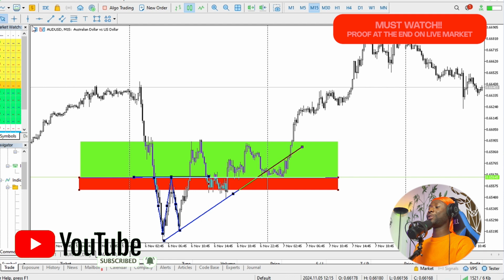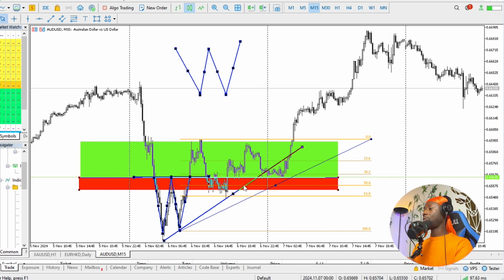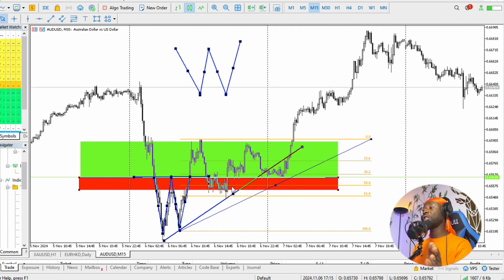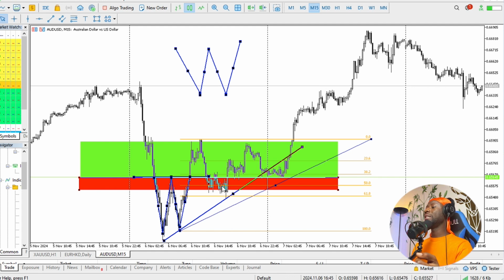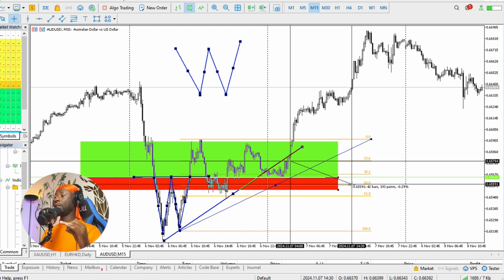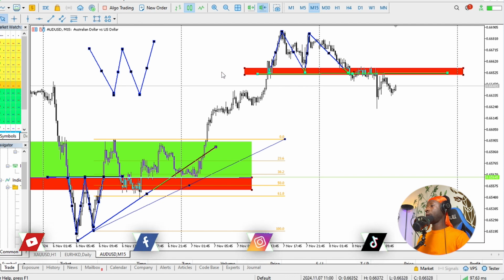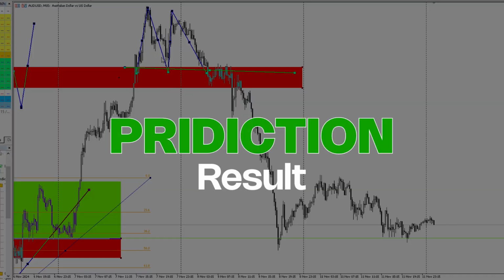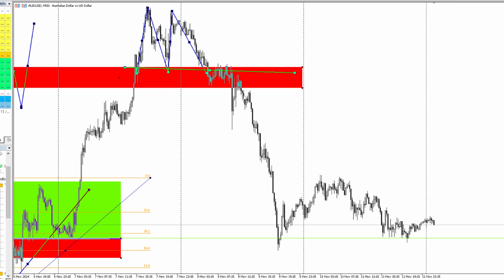4 Chart Patterns That MAKE YOU MONEY 💰 (Trade Like a Pro)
Want to make money trading? These 4 powerful chart patterns are proven to boost profits — whether you’re in Forex, stocks, or crypto. 📈💰

In this video, I explain exactly how each pattern works, how to spot them, and the best strategies to trade them successfully in 2025. Whether you're a beginner or seasoned trader, mastering these patterns can level up your trades FAST.

chart patterns for profit
make money trading
top trading chart patterns
profitable chart patterns
trading patterns explained
chart patterns 2025
how to trade chart patterns
best forex chart patterns
stock trading patterns
make money with chart patterns
trading strategies 2025
forex trading for beginners
stock market patterns
easy chart patterns
technical analysis for beginners
how to read chart patterns
day trading strategies
swing trading patterns
crypto chart patterns
trading education 2025